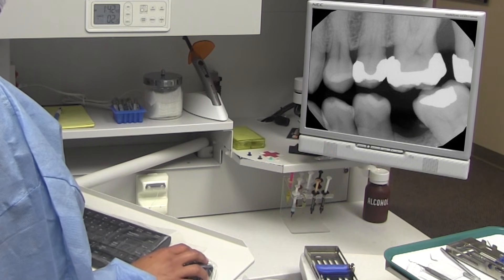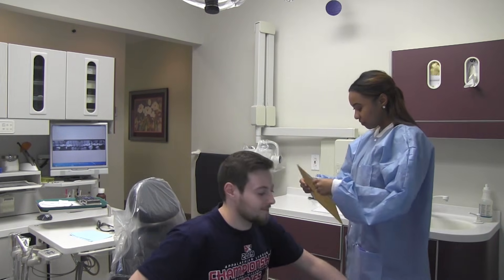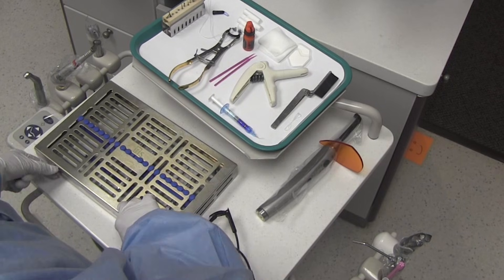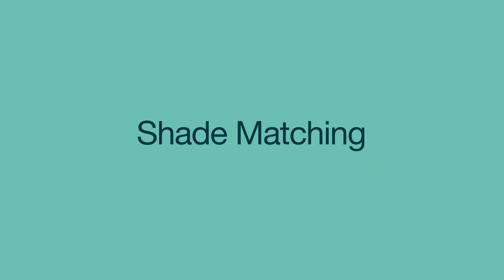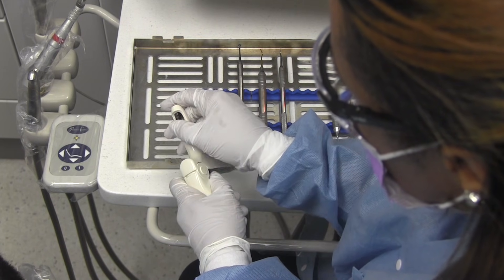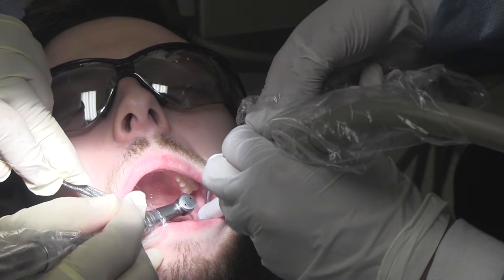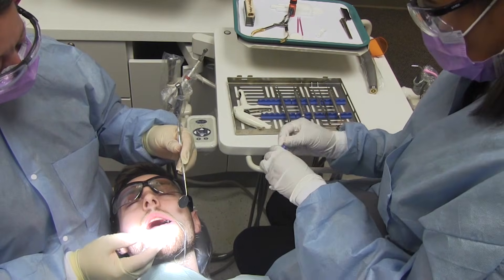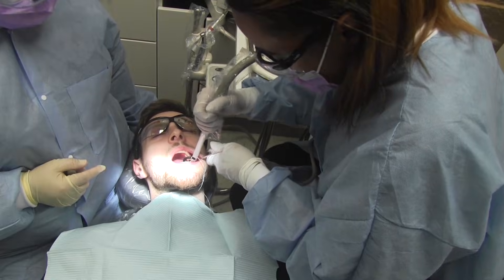Dental Assisting - Assist with Composite Restoration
Dental Assisting - Assist with Composite Restoration (excerpt)

We are excited to bring to you our suite of Dental Assisting education modules with web-based skills simulations. A first for dental education! This video is only a tiny sneak peek into our Dental Assisting - Assist with Composite Restoration module. Each SIMTICS module doesn't only have a video, but also has simulations where you can learn and practice the procedure interactively, step by step, then test your skills. On top of that you'll get an illustrated text description of the procedure to read, a 3D model of relevant anatomy or equipment to explore, and a multi-choice quiz. All activity and scores are tracked in the logbook, so you can see your progress over time.

SimTutor Inc creates simulation-based solutions to prepare students and professionals for mission-critical moments at the time they need these skills the most. SimTutor offers two options: the SIMTICS library of nearly 200 simulated healthcare procedures, adopted by more than 350 schools across the US, and SimTutor Author, a software tool for creating life-like simulations and scenario-based eLearning.

Keywording: SIMTICS, online learning, medical assisting, dental assisting, radiography, e-learning, medical educators, medical tutorial videos, medical tutorial